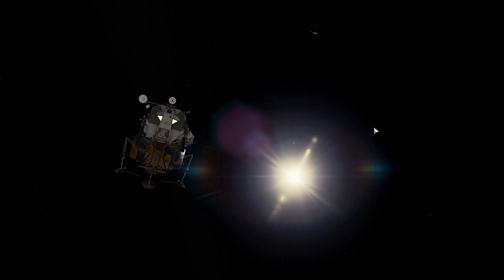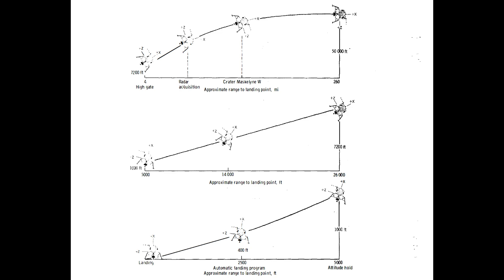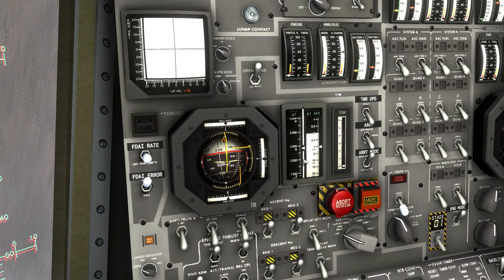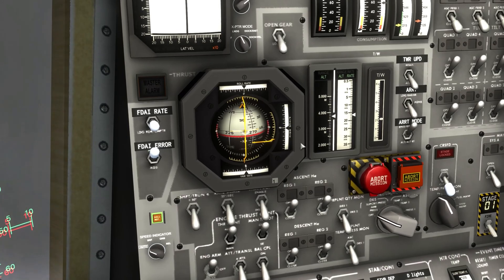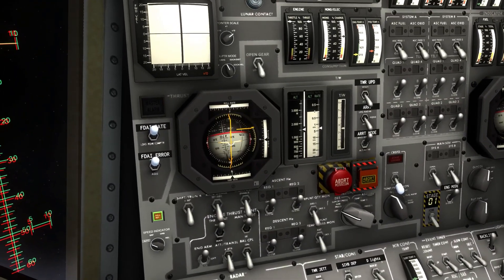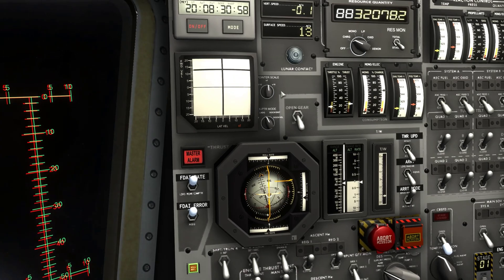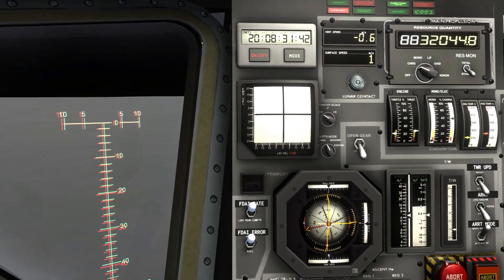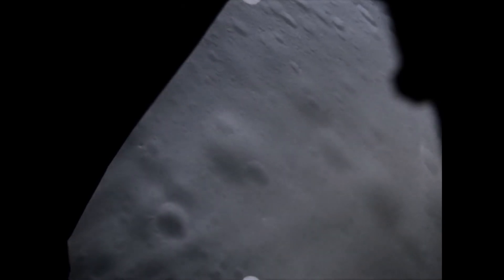How to land the Apollo LEM in First Person - IVA Tutorial - KSP RSS/RO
Tutorial video about landing on the (a) Moon, all manual from the cockpit view in KSP, here done in Real Solar System with Realism Overhaul !
Please be gentle on my english ^^ lots of quirks I was lazy to patch with tiny rubber band voice patches, but hopefully it's understandable : P

- Mods used :
RSS and RO mods suite
Deck's Saturn V (the IVA I'm using, with slight edits)
ROCapsules
ASET and RPM
FreeIva
Visual enhancement and utility mods

- Timestamps :
0:00 Intro
2:00 Bits & bobs about the landing irl
3:49 KSP overview
5:56 Start of Powered Descent
9:04 Roll maneuver
10:11 Throttle down at 650 m/s and 1.5 km
11:38 quick pause and talk
12:50 200 m/s, using the X-Pointer
13:59 75 m/s forward, 120 m, we see the surface
14:25 hovering
15:16 Terminal descent
16:30 The Eagle has landed !
16:57 Recap
18:34 Outro